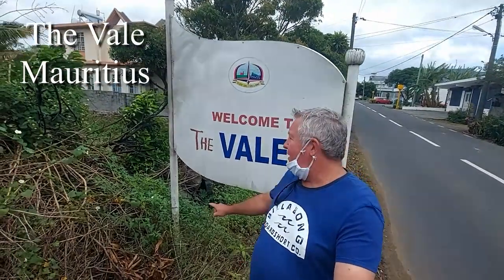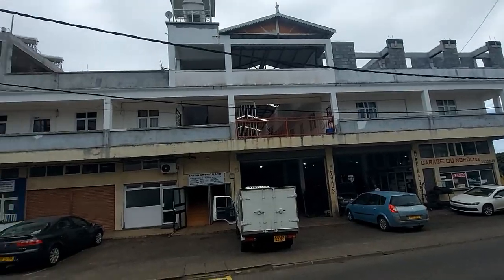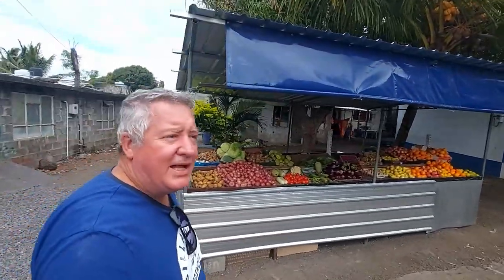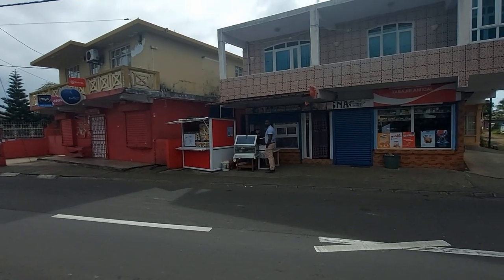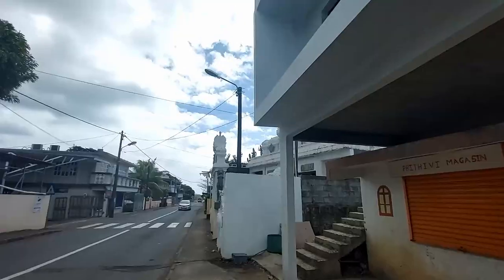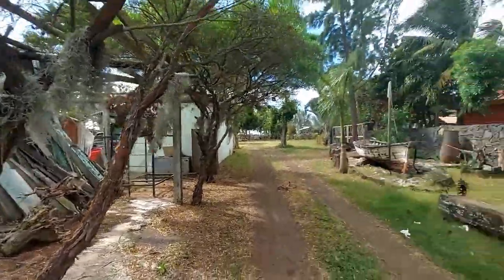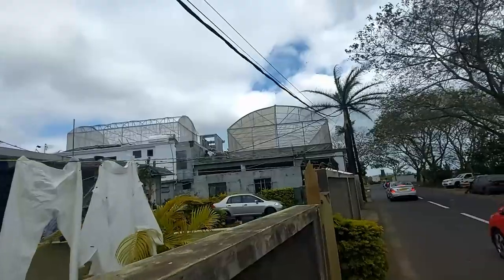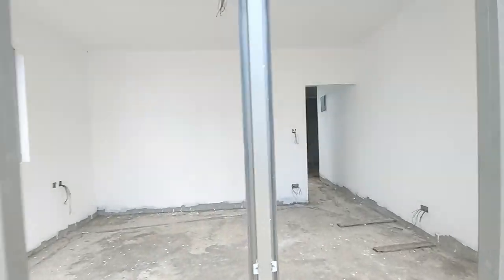The Vale. Mauritius. The search for Gajacks (Small village with a lot of mysteries)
The Vale was a complete surprise. So many people selling quality street food in such a small area. I missed out on a lot as I went on  Friday during mosque. What most people told me was that after 4 the place is really worth a visit, but we will keep it for another time, as Mauritius is huge and there are still hundreds of places to visit.
That's to all the friendly people from The Vale for a great visit.